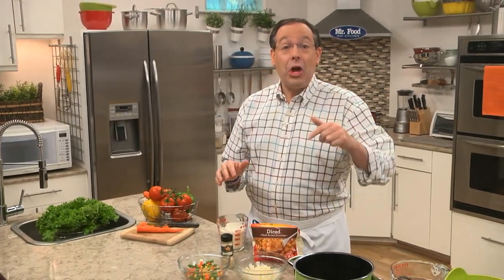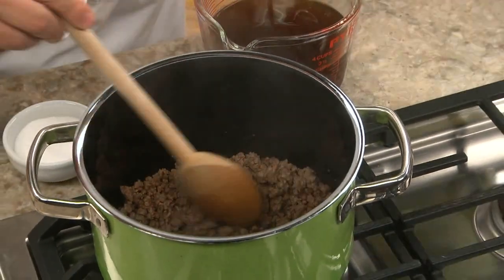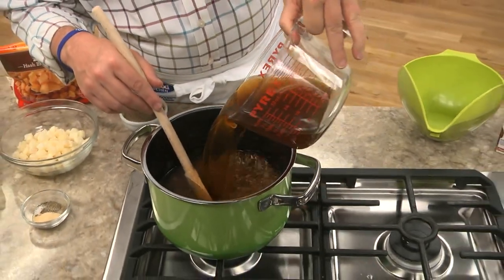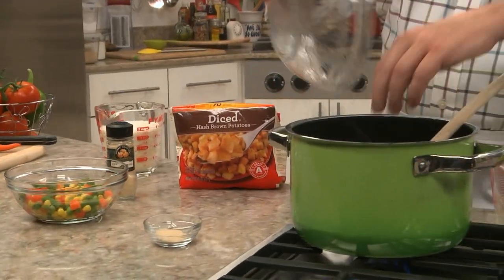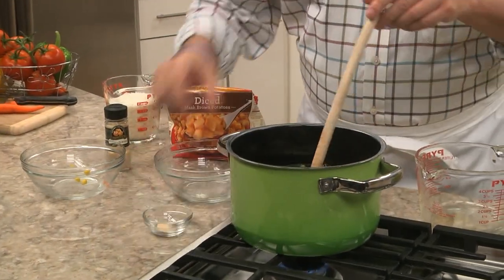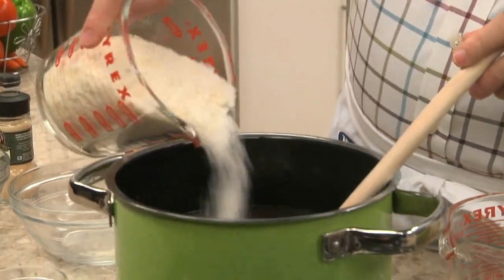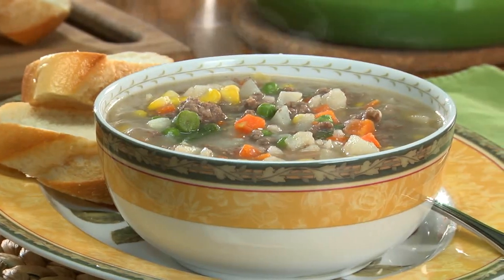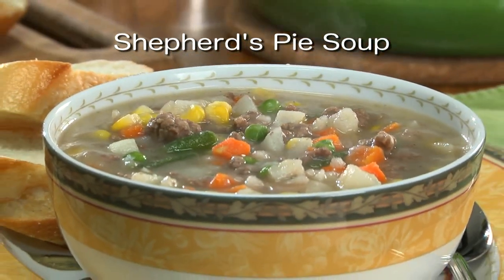Shepherds Pie Soup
We took the taste of an English favorite and added a healthy dose of comfort to create Shepherd's Pie Soup. Mmm! Soup's on, and it's not just a plain old soup!